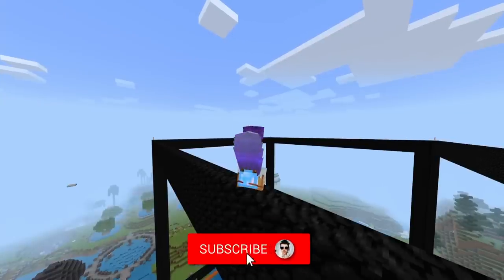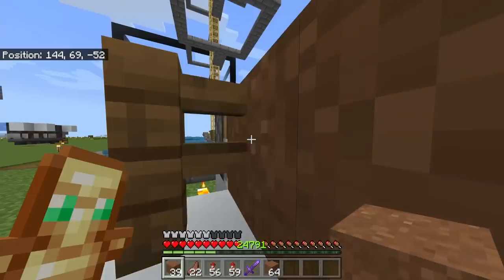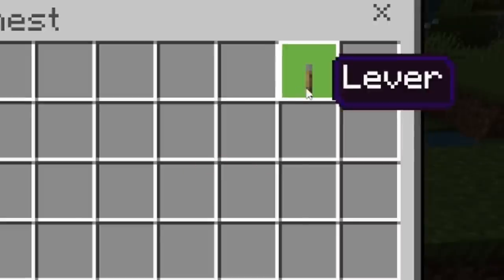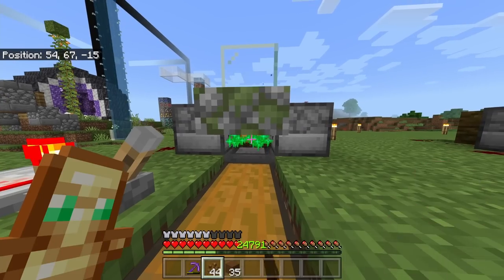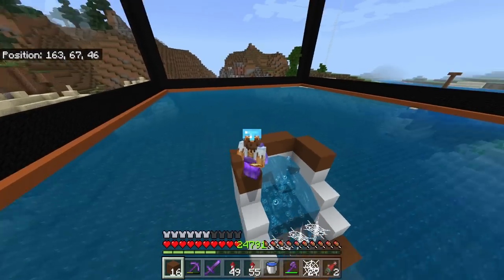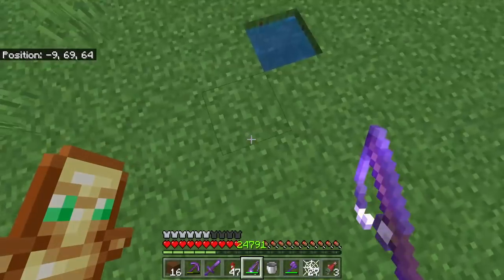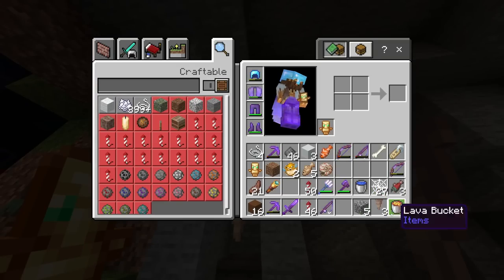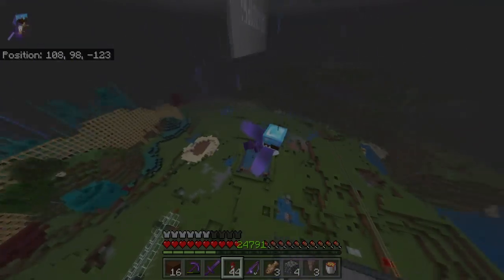TOP 5 Simple Farms You Need in Your Survival World! MCPE,PS,Xbox,Windows,Nintendo Switch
in todays video i show you the TOP 5 Simple Farms You Need in Your Survival World! MCPE,PS,Xbox,Windows,Nintendo Switch

itsmejames